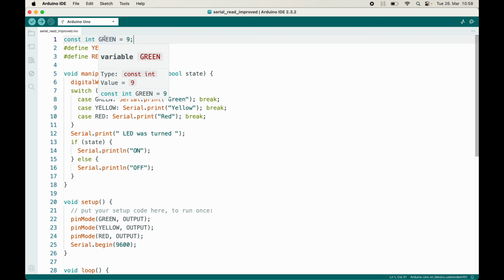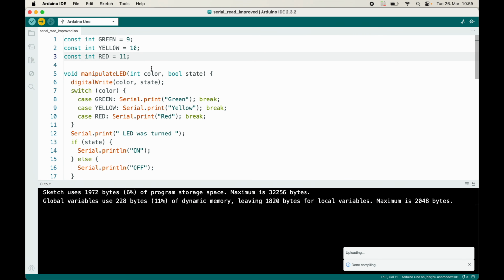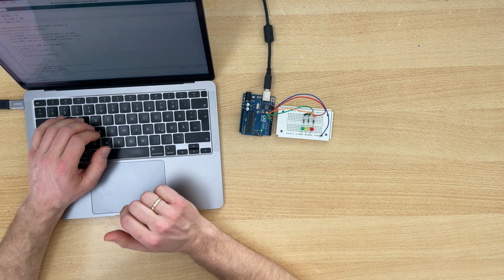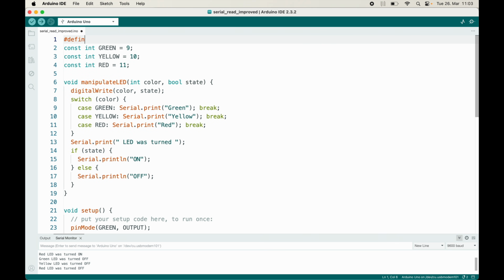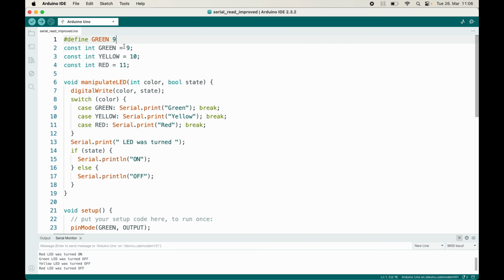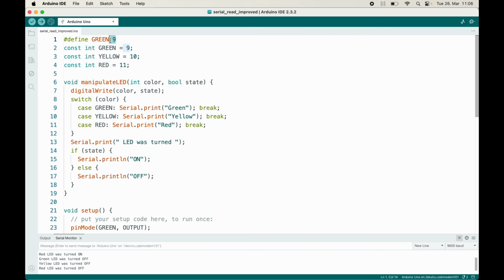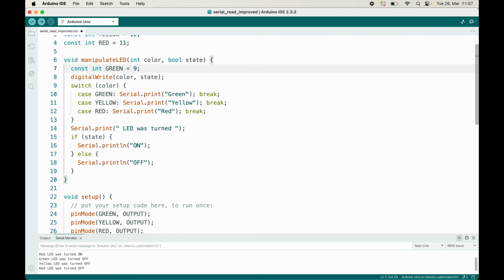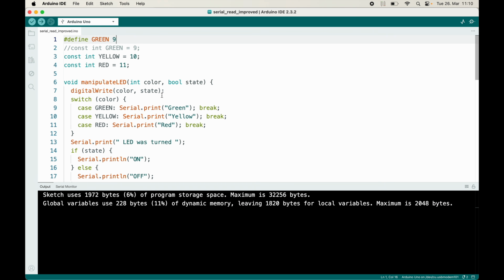define vs const - symbolic constants or constant variables? (Arduino Uno Programming for Beginners)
In this video I will talk about the differences between symbolic constants and const variables